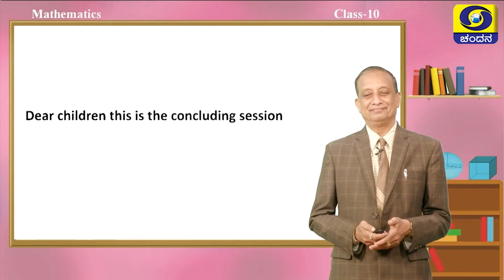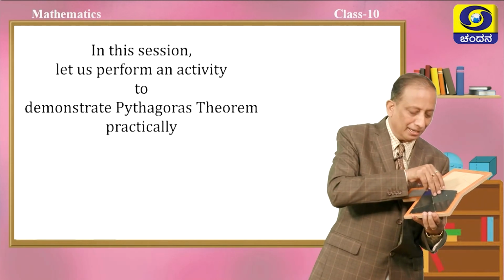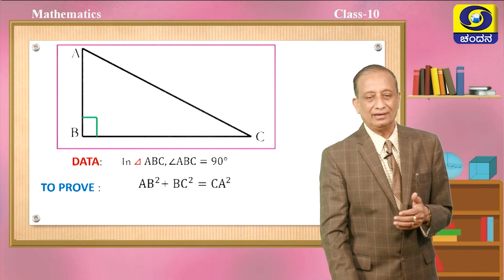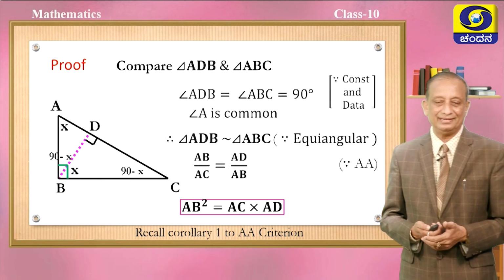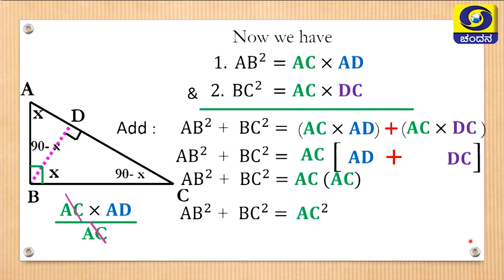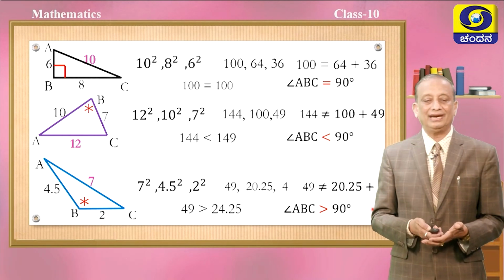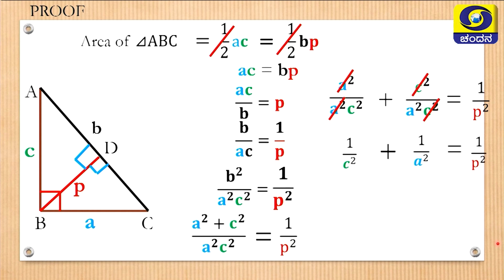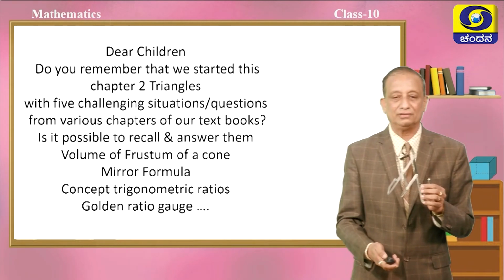10th Class | Mathematics | Day-133 | 4PM to 4.30PM | 15-02-2021 | DD Chandana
Class 10
Time : 4PM to 4.30PM
Subject : Mathematics